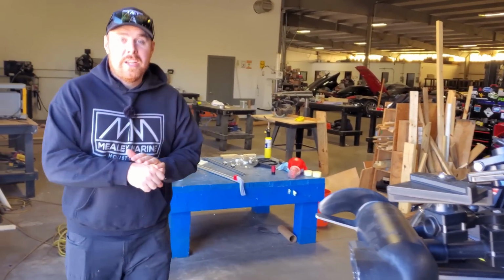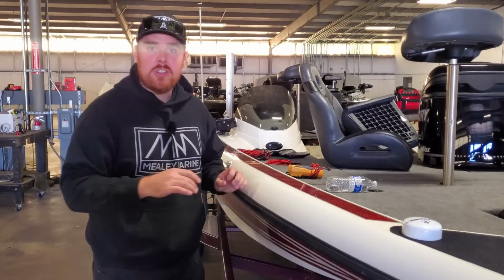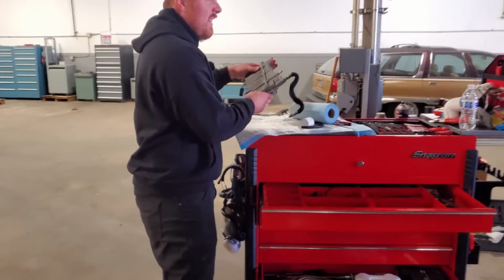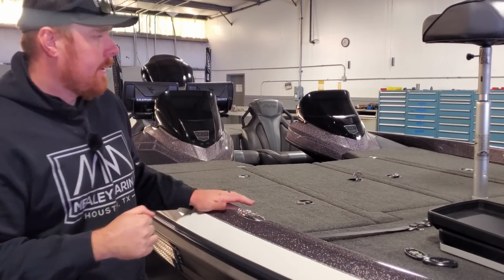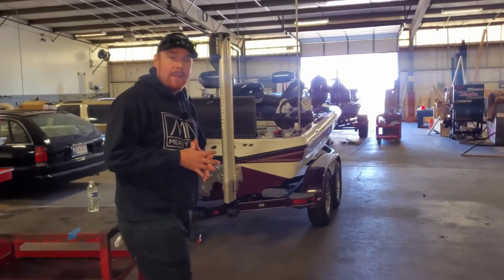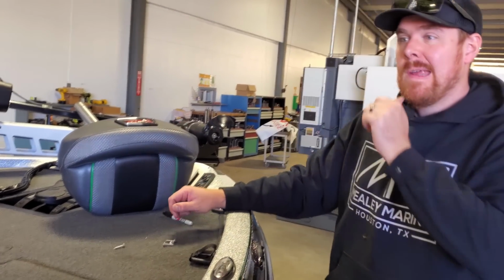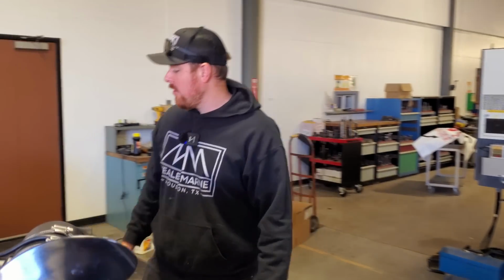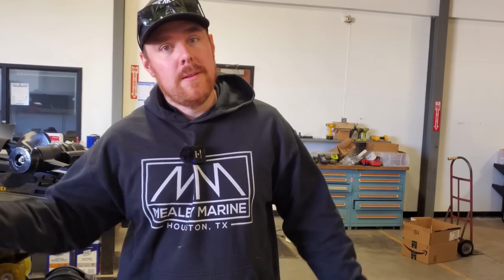I'm FIRED up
Tell me what you guys think about the new video style... do you like it or na? Let me know!

🛒 Shop our Amazon store for parts used in this video series